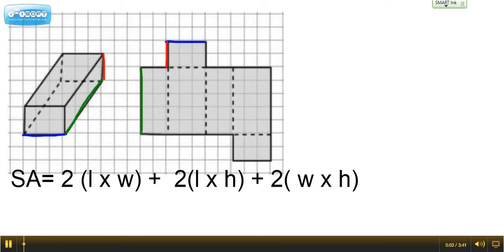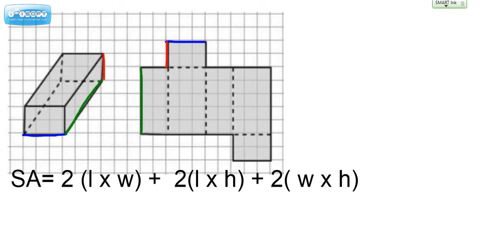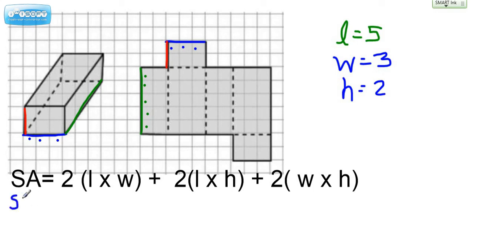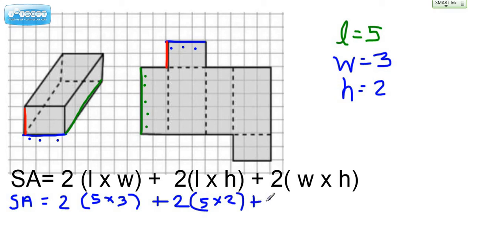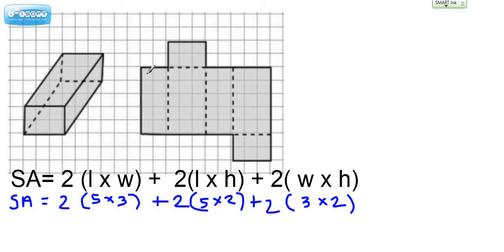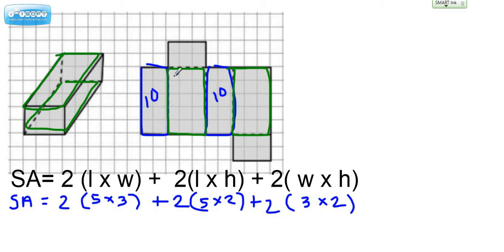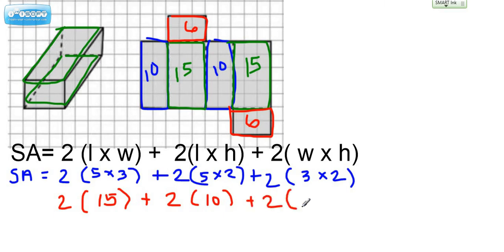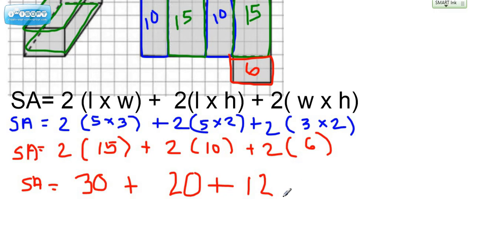Surface Area with Nets Question 2